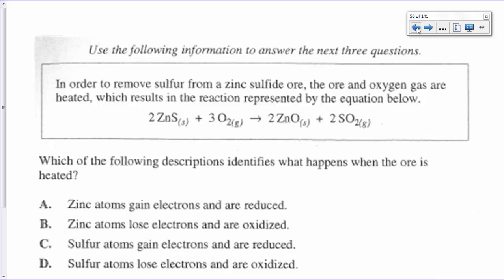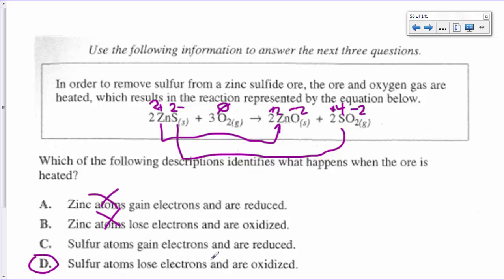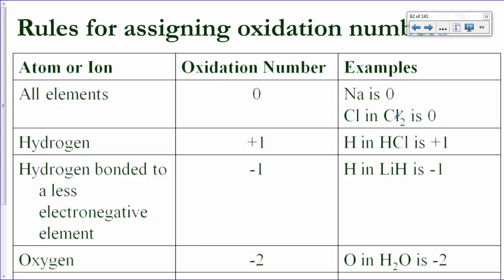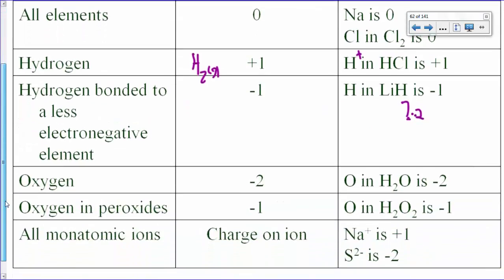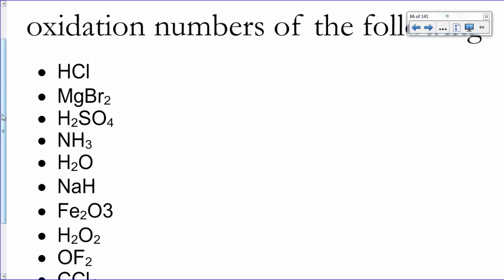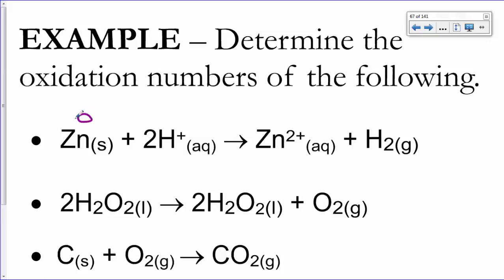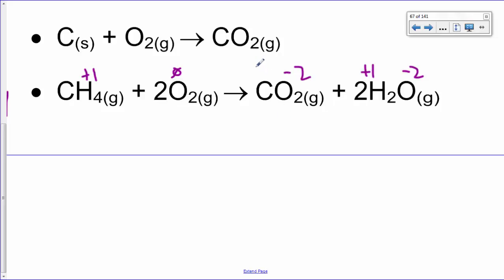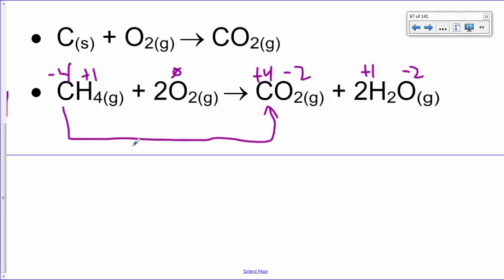4. Oxidation Numbers